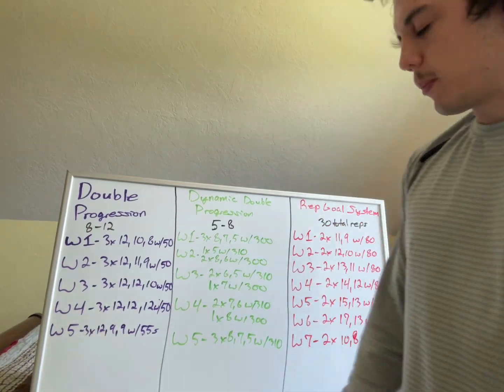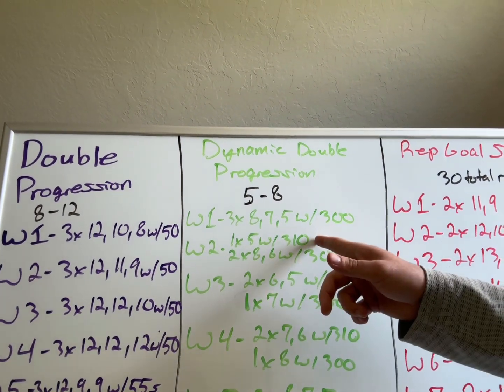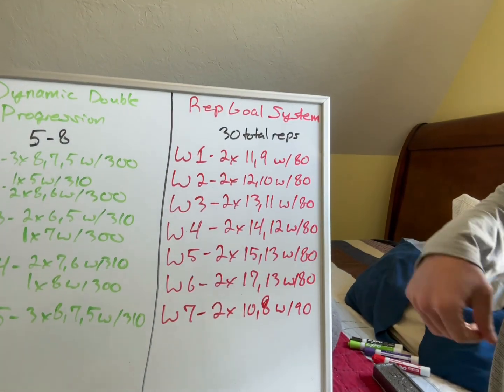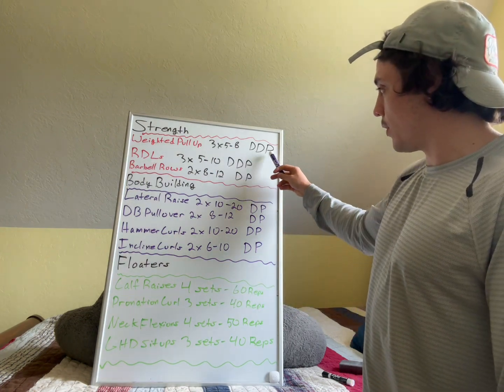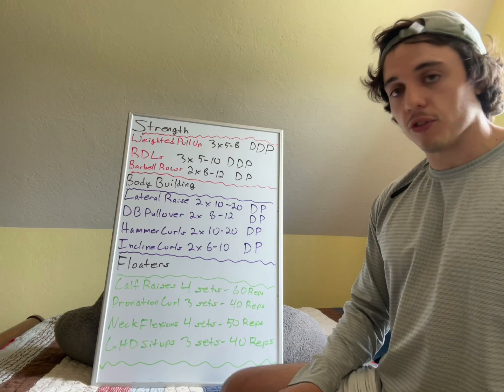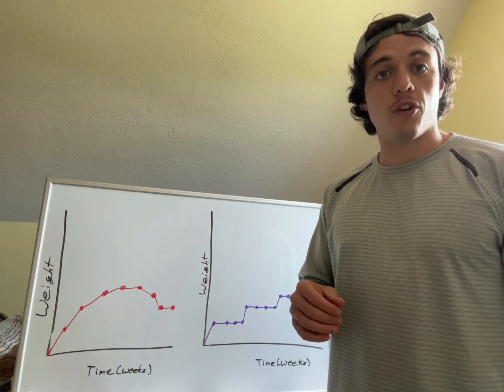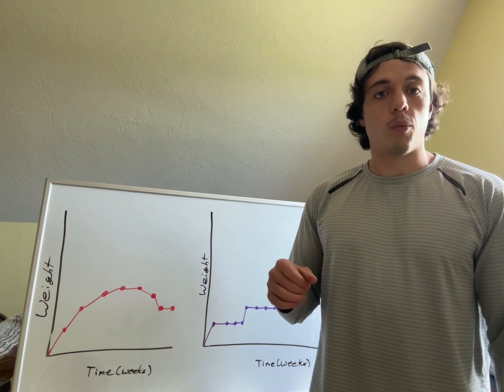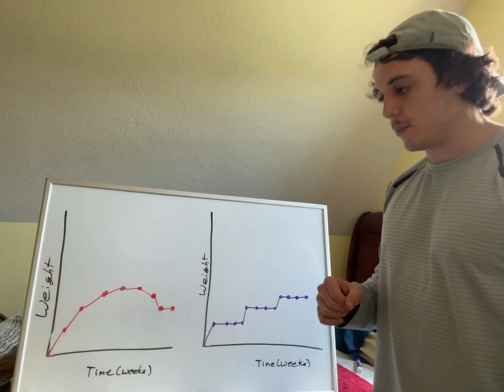MASTERING THE WEIGHTS (do this for long term progress)